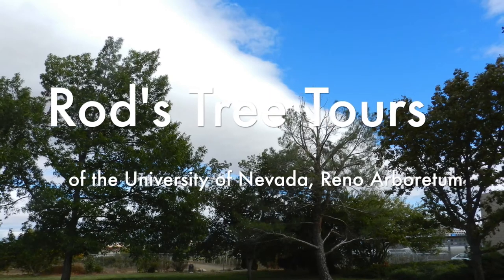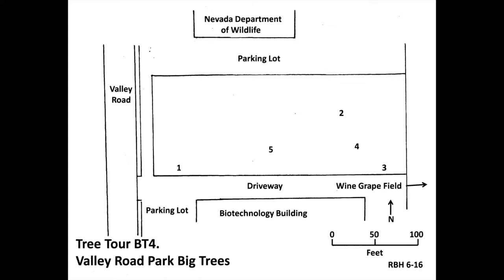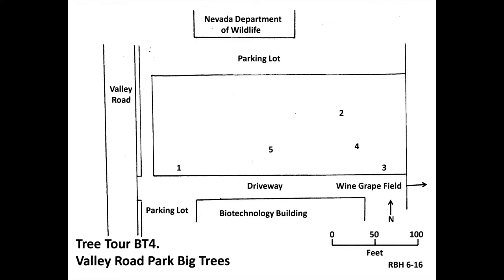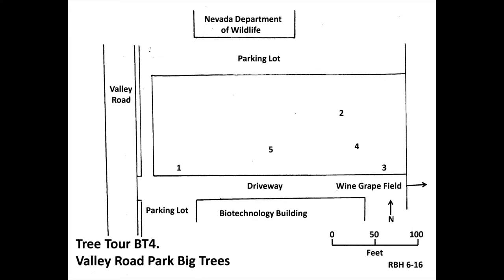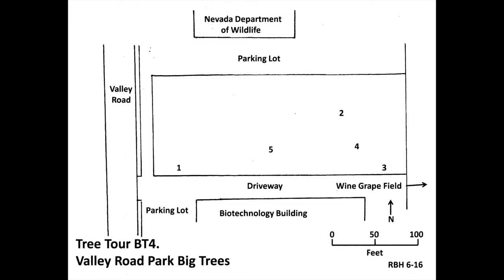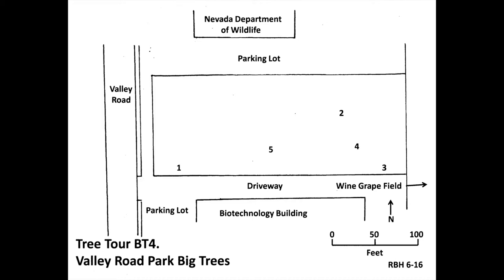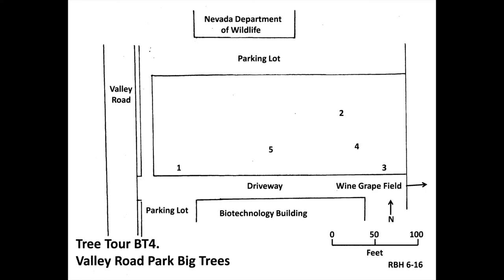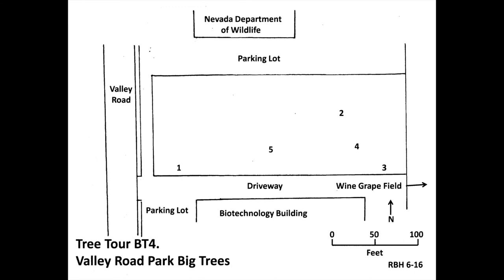Big Trees Tour 4: Valley Road Park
This is the UNR Arboretum Big Tree Tour of Valley Road Park.

1- Autumn Olive
    Scientific Name: Elaeagnus umbellata
    Type Big Tree: Champion
    Circumference at breast height: 14 inches
    Height: 16 feet
    Average spread: 18 feet
    Total points: 34
    National Champion: none

2- Sawtooth Oak
    Scientific Name: Quercus acutissima
    Circumference at breast height: 40 inches
    Height: 42 feet
    Average spread: 33 feet
    Total points: 90
    National Champion: none

3- Amur Honeysuckle
    Scientific Name: Lonicera maackii
    Type Big Tree: Co-champion
    Circumference at breast height: 57 inches
    Height: 18 feet
    Average spread: 26 feet
    Total points: 82
    National Champion: none

4- Dwarf Chinkapin Oak
    Scientific Name: Quercus prinoides
    Height: 28 feet
    Average spread: 28 feet
    Total points: 75
    National Champion: 84 pts

5- Chestnut Oak
    Scientific Name: Quercus prinus
    Height: 49 feet
    Average spread: 36 feet
    Total points: 98